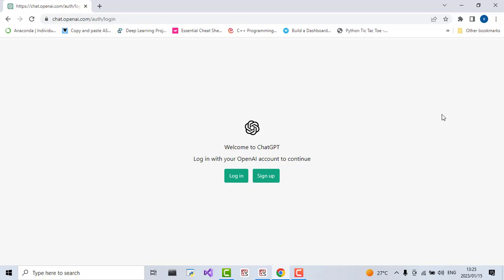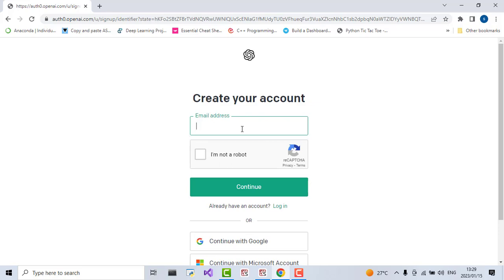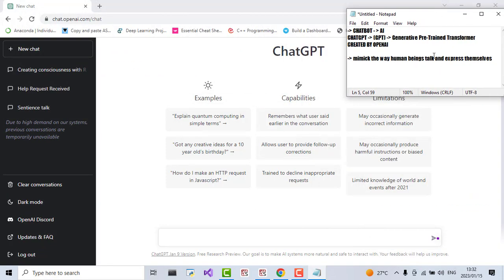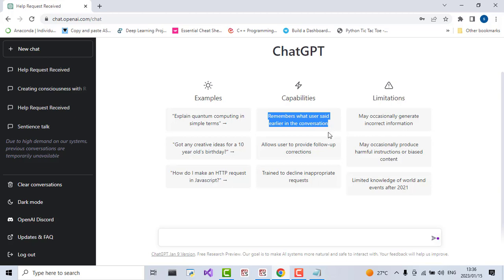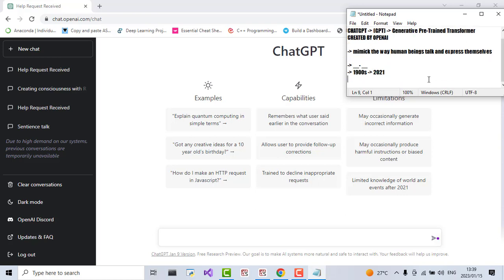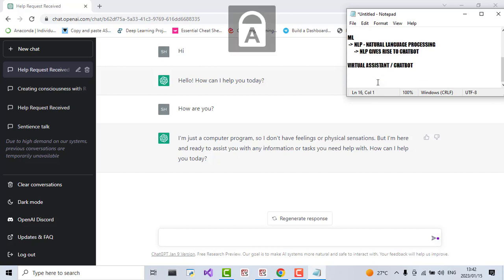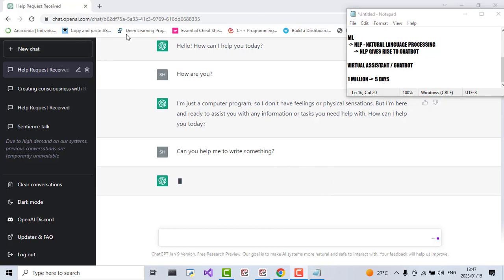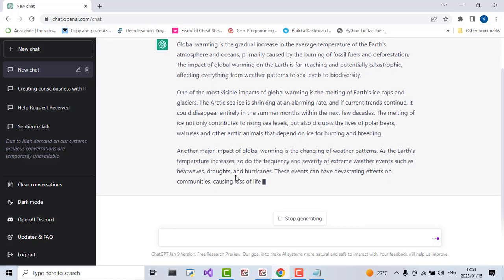ChatGPT Crash Course For Beginners | Artificial Intelligence | Chatbot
Get started with ChatGPT - the powerful language model developed by OpenAI - with this comprehensive walkthrough. Perfect for beginners, this video guides you through the basics of using ChatGPT, from understanding its capabilities to implementing it in your own projects. Learn how to interact with the model, fine-tune it for specific tasks, and more. This video is a must-watch for anyone looking to improve their natural language processing skills.

ChatGPT generated the description for me 😁

In this video, we will cover the essentials of ChatGPT and using Artificial Intelligence to create ChatBots.